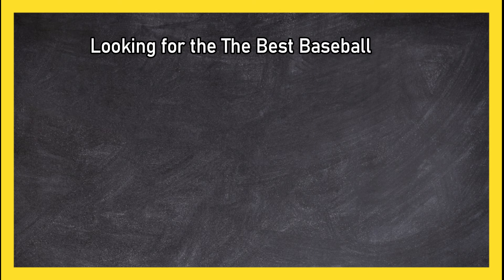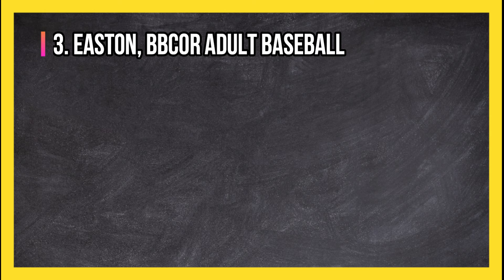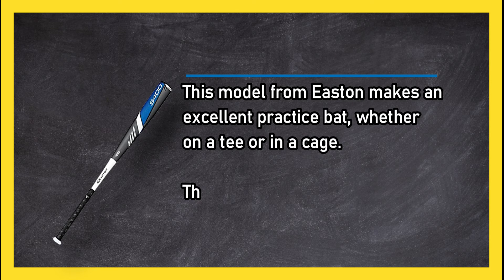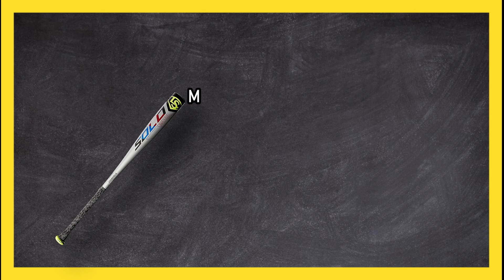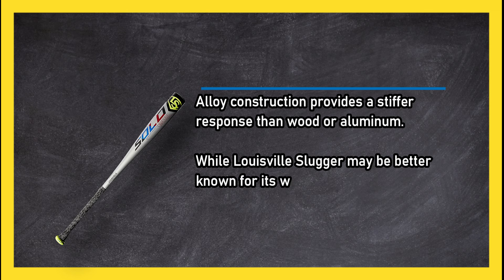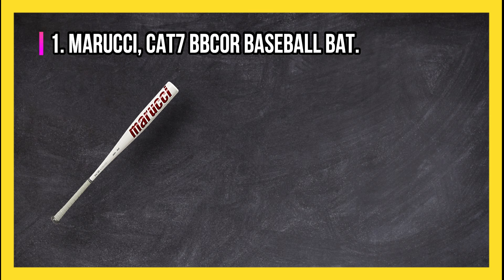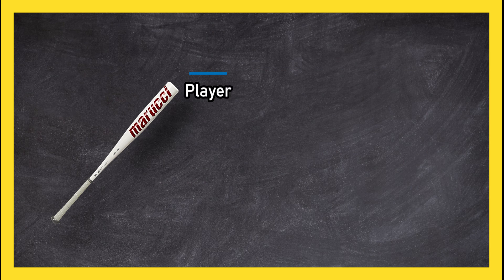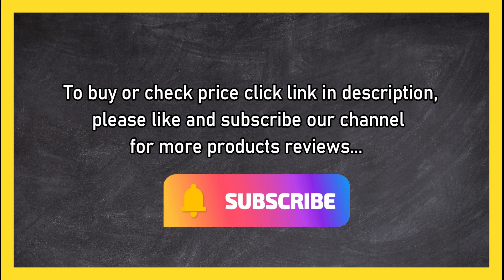Best Baseball Bats, According To customer Reviews in 2023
🌐 Best Baseball Bats

1. Marucci Cat7 BBCOR Baseball Bat.
2BPTc

2. Louisville Slugger 2019 Solo 619 Baseball Bat.
IAWDR8w

3. Easton BBCOR Adult Baseball Bat.
EVnd

0:00 Top 3 Best Baseball Bats
0:26 Easton BBCOR Adult Baseball Bat.
0:57 Louisville Slugger 2019 Solo 619 Baseball Bat.
1:39 Marucci Cat7 BBCOR Baseball Bat.